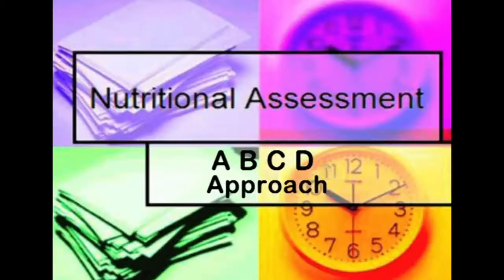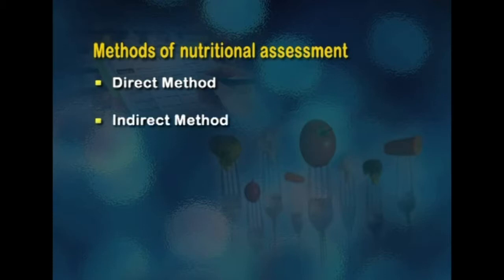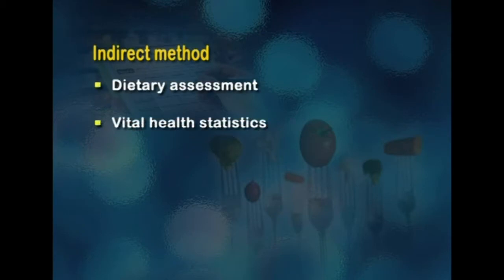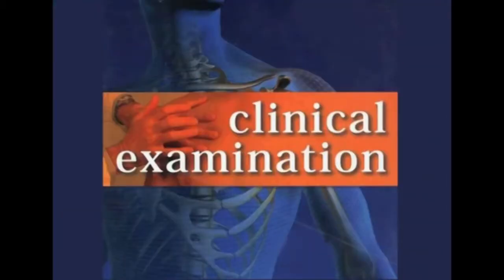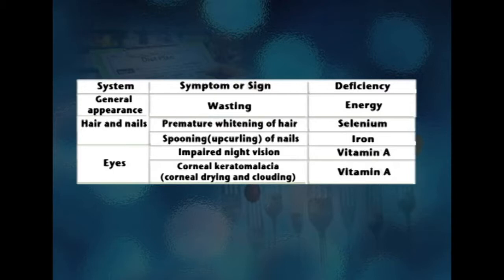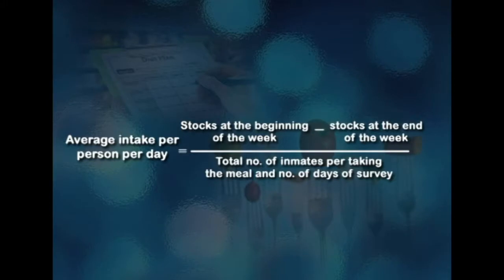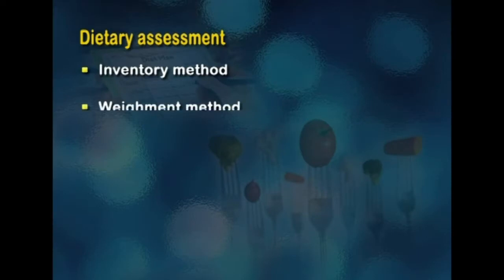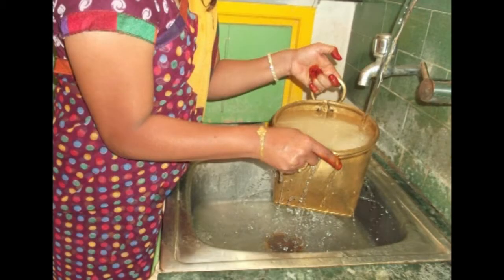W4 L4 Assessment of nutritional status